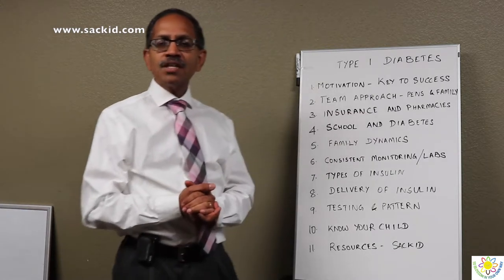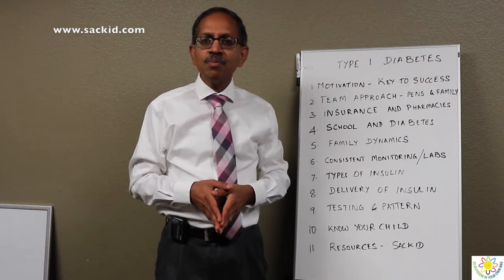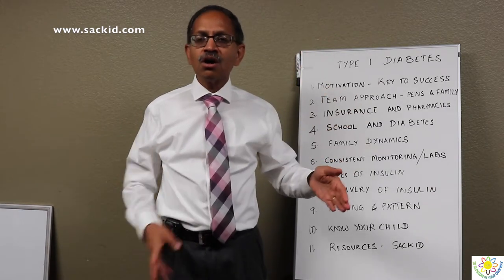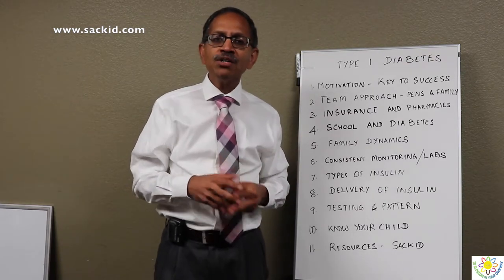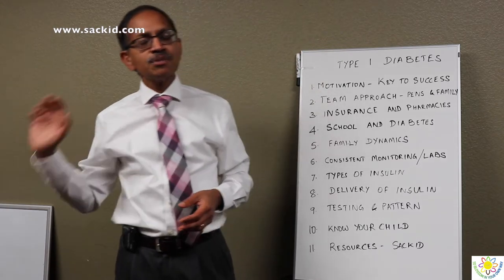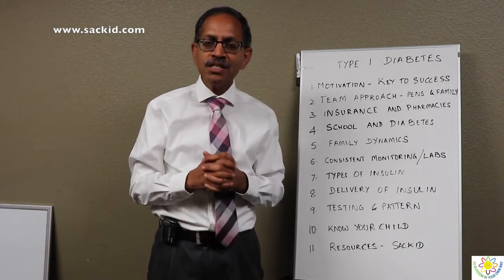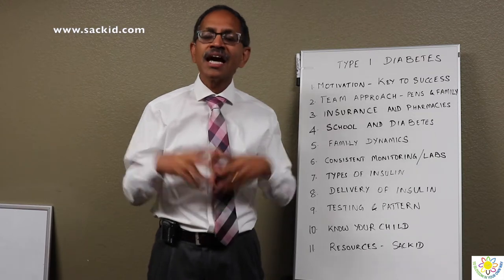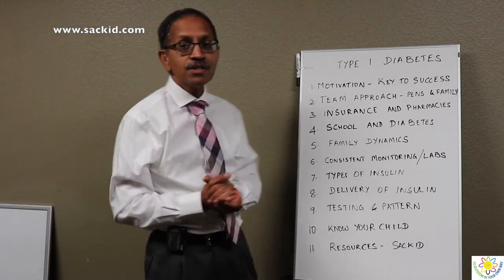Types of Insulin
In this video, Dr. Prakasam explains the different types of insulin. if you would like to learn more!